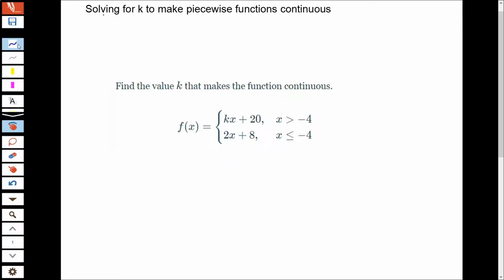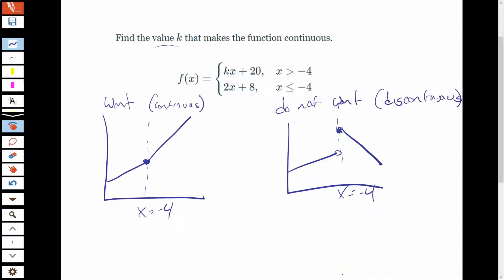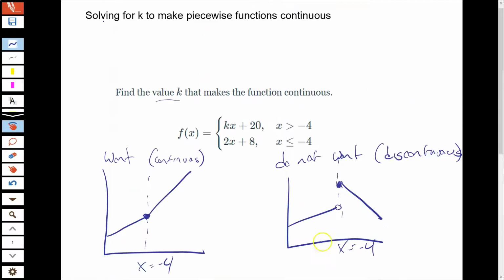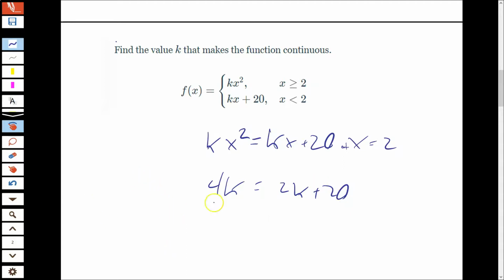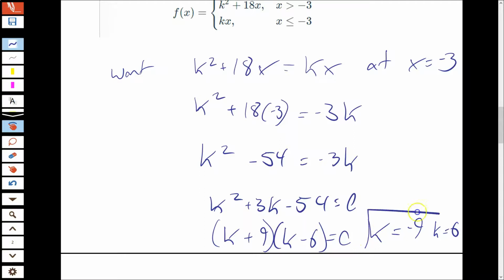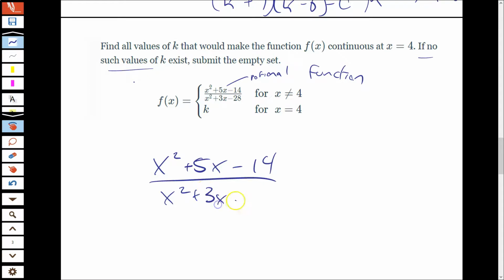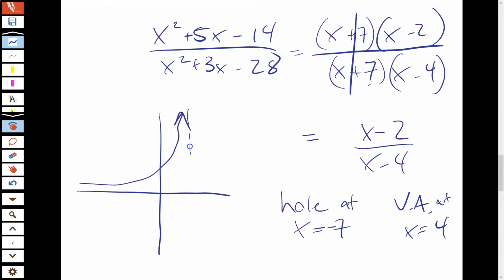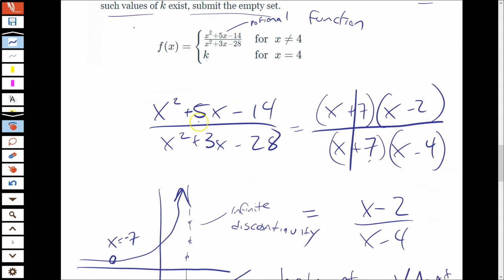PC 3.1.6 Solving for k to Make Piecewise Continuous